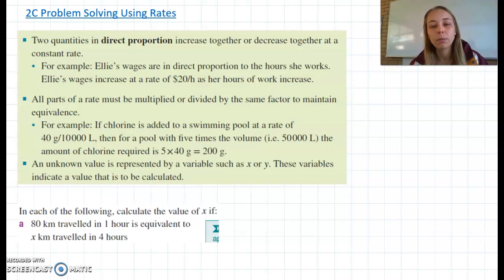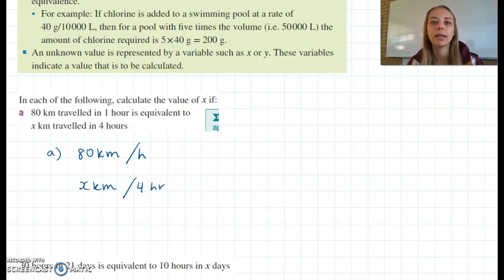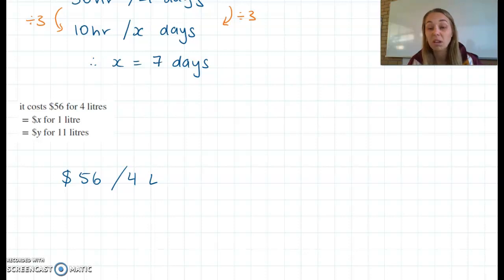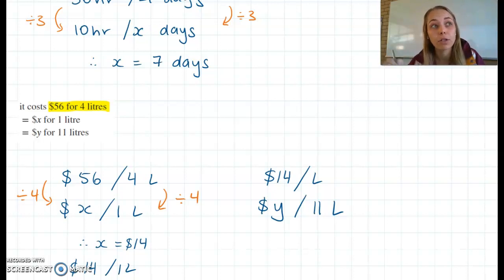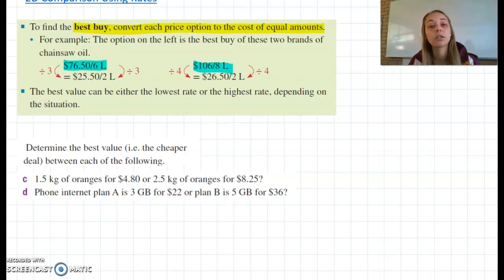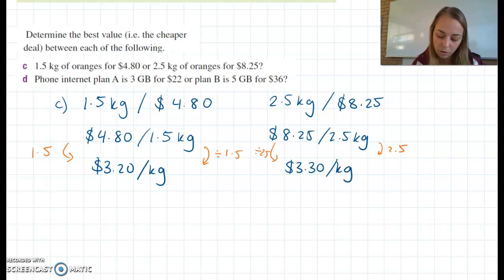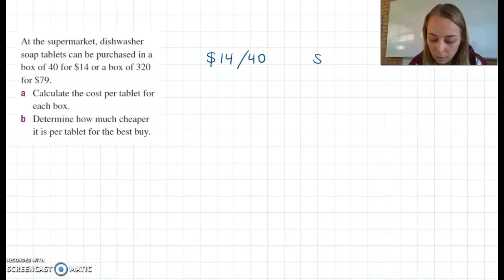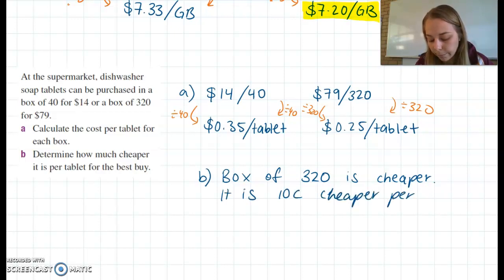Rates Summary Part 2 (Chapter 2 - Year 11 Math Essentials)